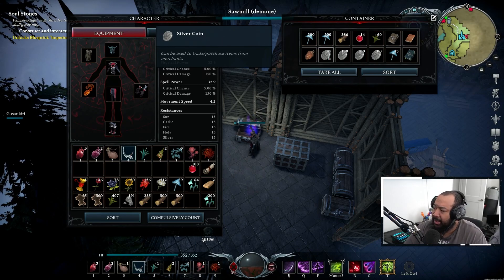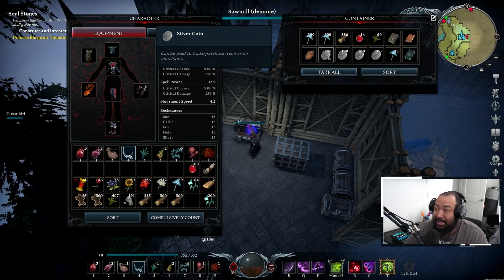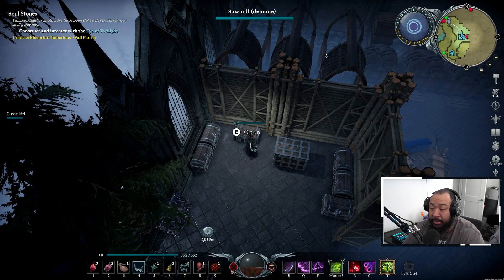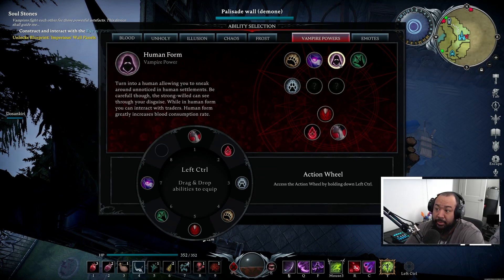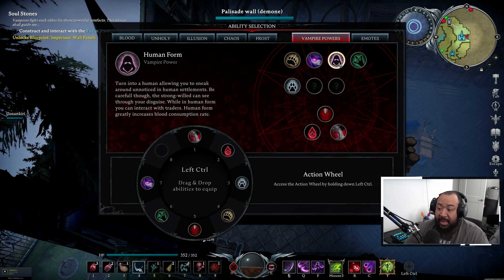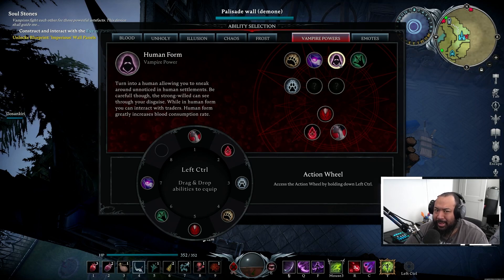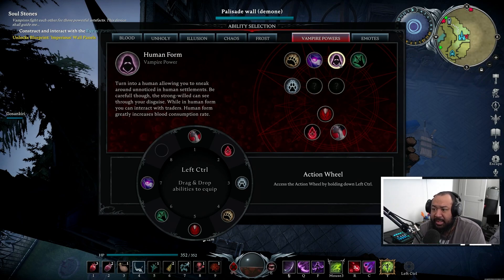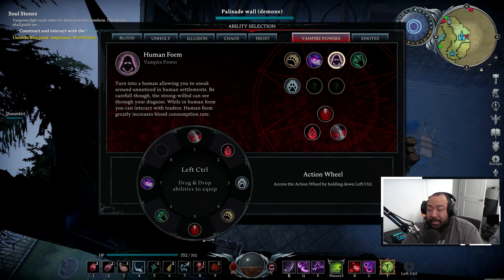V Rising - Silver Coins Will Be Useful To You Later!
Join me in this V Rising video as we talk about what the purpose of silver coins is.